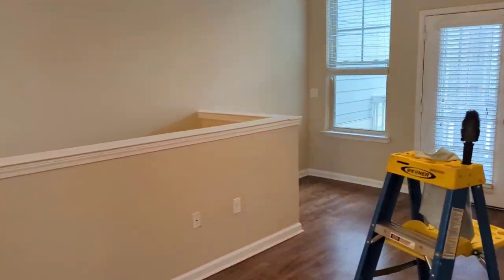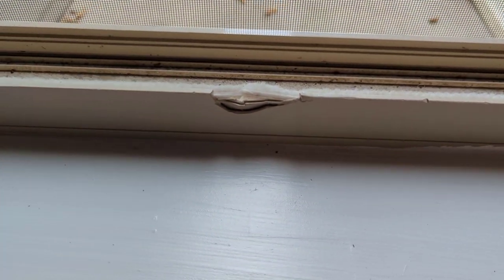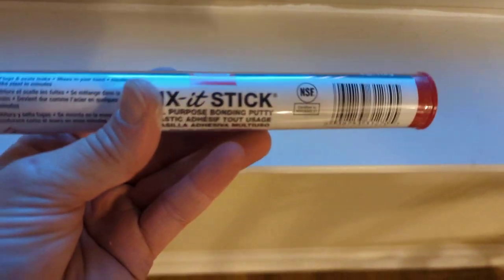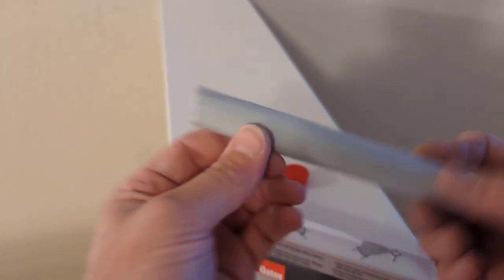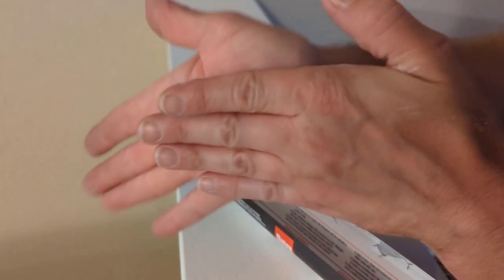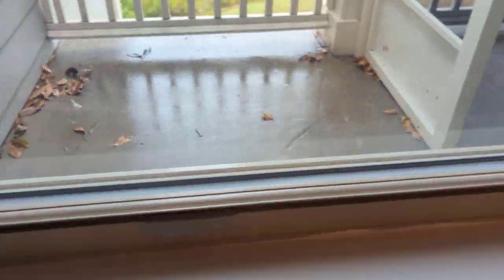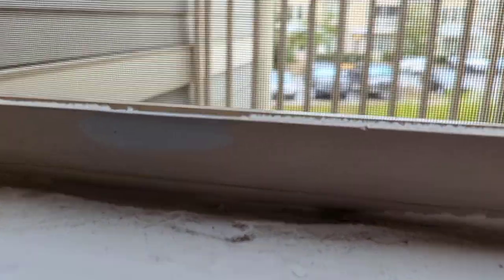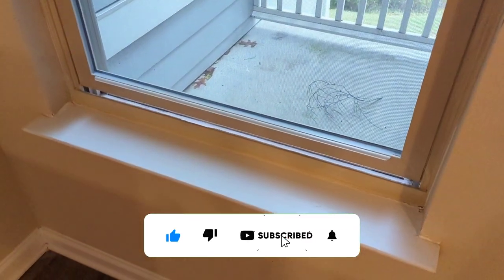Vinyl Window Frame Repair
In this video I show how I repaired the damaged vinyl on a vinyl window frame using Oatey epoxy putty & make it look like nothing ever happened.

Welcome to the Apartment Maintenance Channel. On this channel I bring you along on service calls, repairs, installs, and everything that a Apartment Maintenance Tech does on a day to day basis.

Oatey Fix-It Stick Epoxy Putty
POR-15 Epoxy Putty
Gorilla Wood Filler
Multi-Purpose Sand Paper (25 Sheets)

Apartment Maintenance is a participant in the Amazon Services LLC Associates Program, an affiliate advertising program designed to provide a means for sites to earn advertising fees by advertising and linking to Amazon.com.